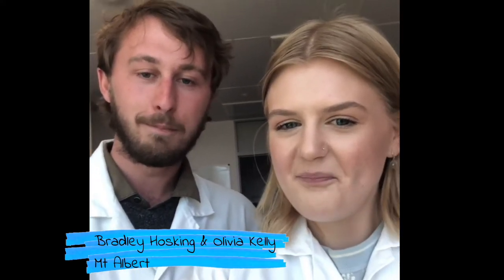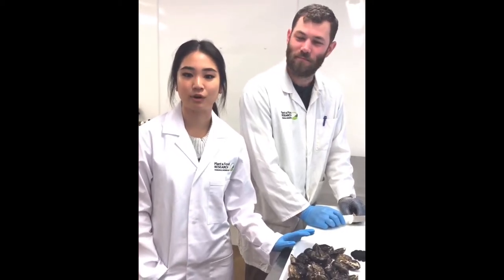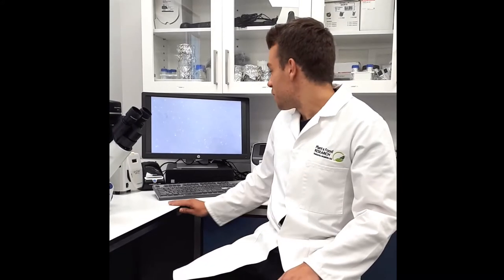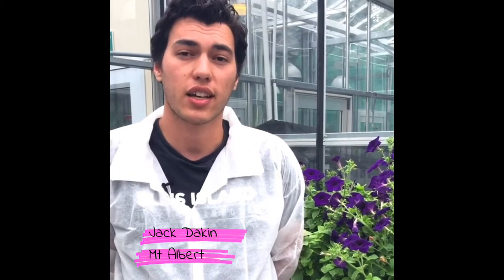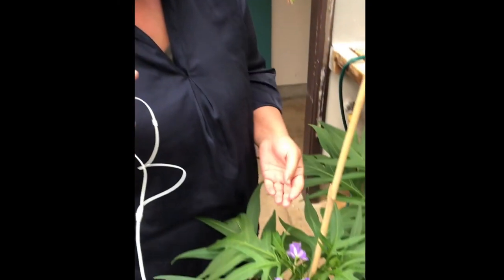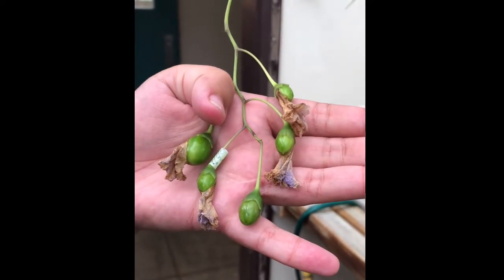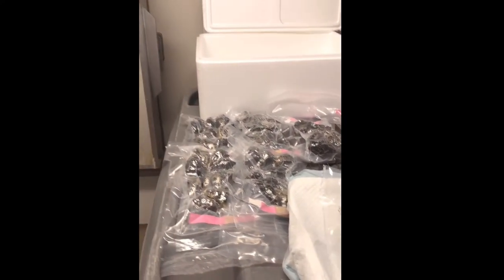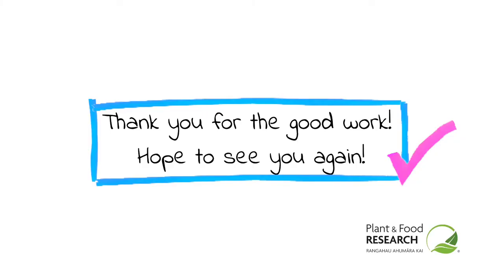The journey of Plant & Food Research summer students (2019/2020)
How do you envision a summer of growth and discovery? We've compiled video updates made by student researchers who worked on our research projects across the country through the summer of 2019/2020. They are (in the order of their appearance):
1. Olivia Kelly (University of Otago), CRISPR NACs for longer living stigma, flower and fruit
2. Bradley Hosking (University of Auckland), A new breeding platform for kiwiberry
3. Michelle Joeng (Massey University), Application of blast freezing to enhance food safety of oysters contaminated with Vibrio vulnificus
4. Karangawai Paringatai-Hare (Massey University), Exploring the physiology and the genetics of pororopo
5. Charlie Barker (University of Canterbury), Cryopreservation of snapper eggs for aquaculture
6. Jack Dakin (Victoria University of Wellington), Development on demand
7. Waka Paul (University of Waikato), Maramataka: traditional Maori environmental insights contribution to contemporary beekeeping

Every summer Plant & Food Research welcome about 40 uni students to work on science projects and projects that enable and support our research across different sites. Keen to be part of this? Head to: